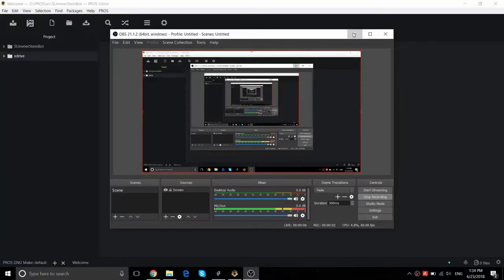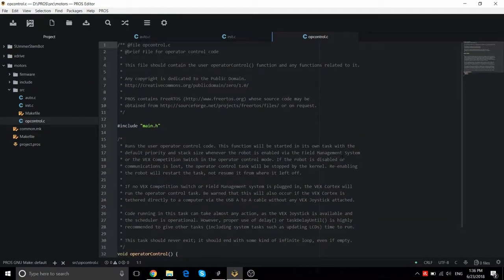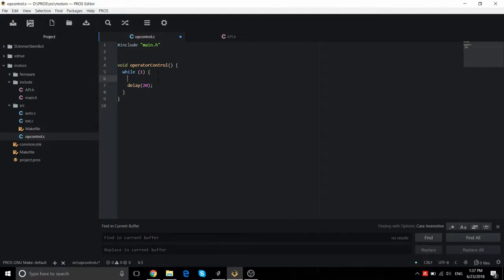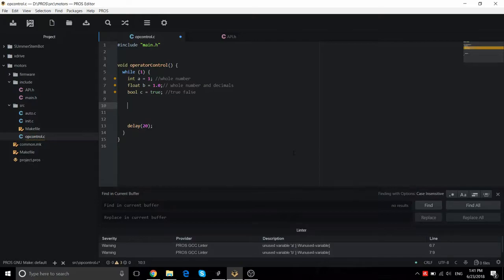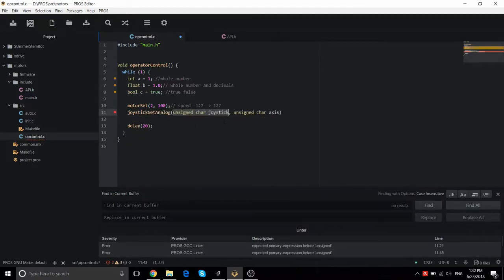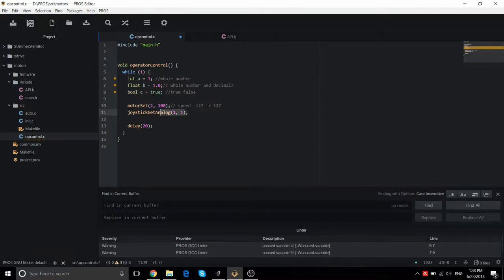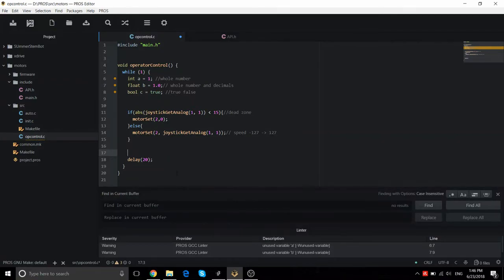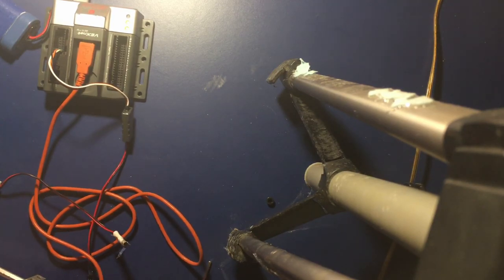VEX PROS Tutorial 2 - Basics and Motors Turning Point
Ok then, you have PROS on your laptop but then you go to code and you realize that you know a lot of nothing. Well, let's fix that. We'll start off by showing you where to code and at the end move a motor. REEEEEEEEEEEEEEEEEEEEEEE